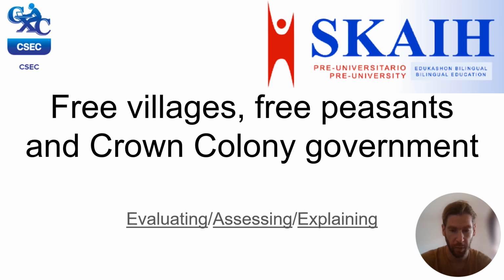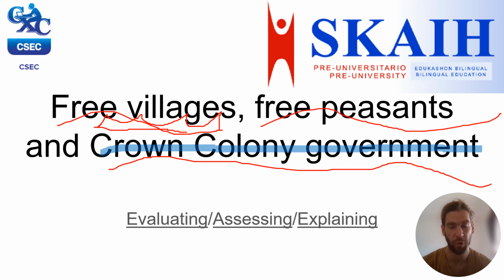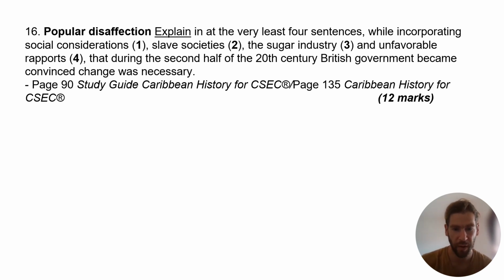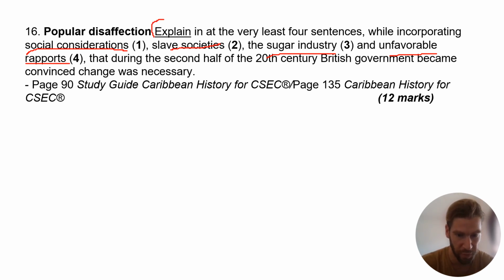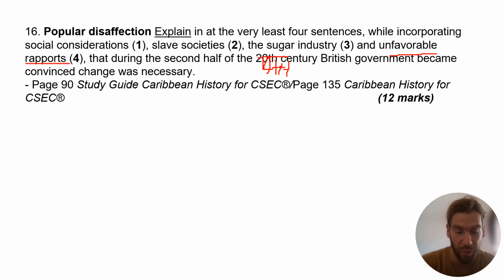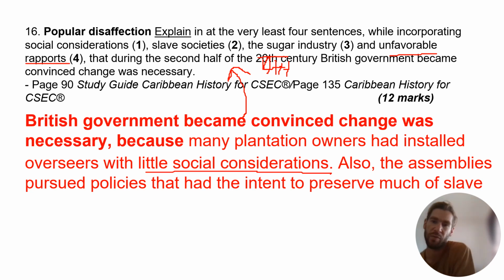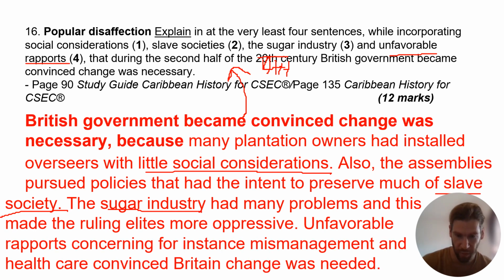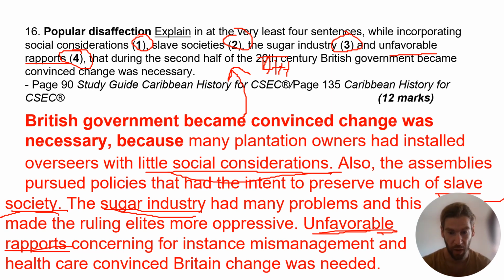Goals for the test: Free villages, (...) (Form 4): Popular disatisfaction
This video of just over 6 minutes long is based on the CSEC program of the Caribbean CXC.  This specific clip is about the contribution of the free peasants to Caribbean society. One goal for the test that is related to the period just after emancipation in the British Caribbean. To be more specific, how Britain became convinced change was needed concerning the government of 'their' islands in the Caribbean. The four key words or key topics in this explanation are social considerations, slave societies, the sugar industry and unfavorable rapports.

I made this video for the HAVO-4/Form 4 class of SKAIH Pre-Universitario. This video is to prepare yourself for the test at the end of this semester. I will talk you through questions that have to be explained or described. It is not so much about getting the answer correctly, but more about what is needed of you in an academic sense.